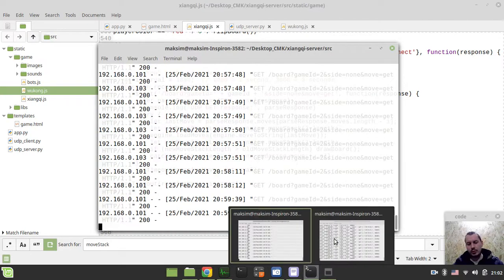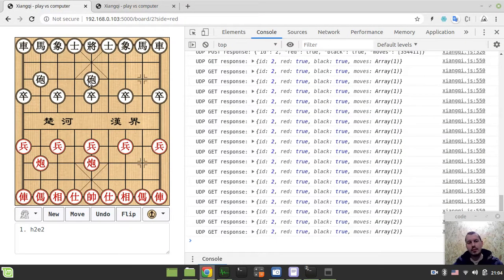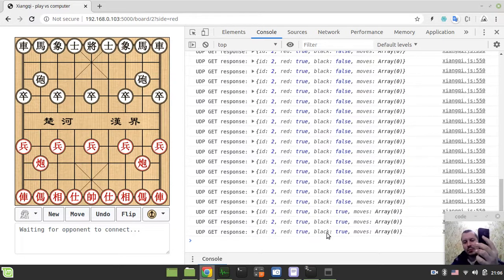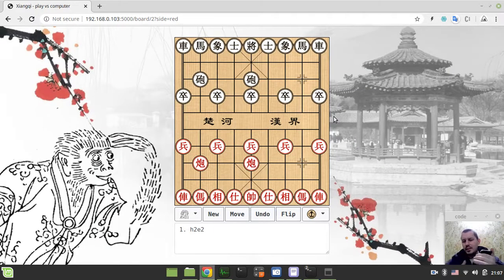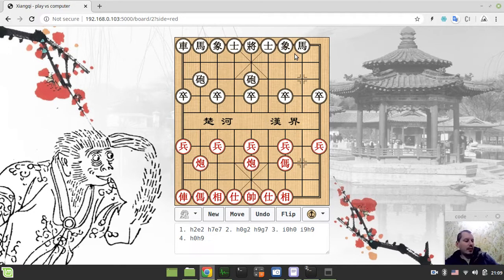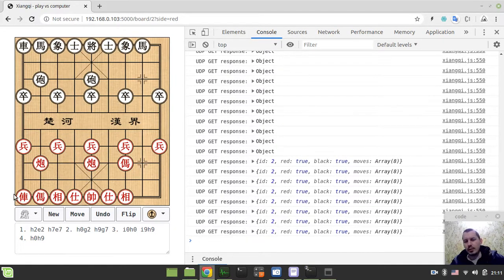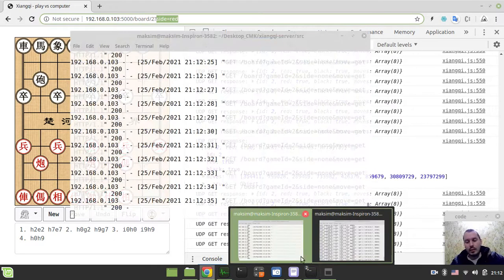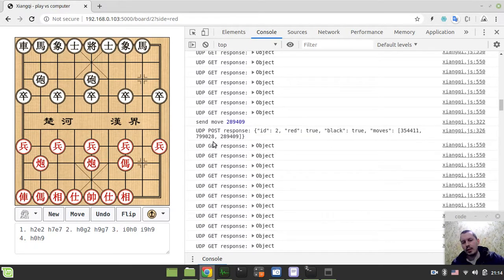Coding online multiplayer Chinese chess server: proof of concept network play - SMARTPHONE vs LAPTOP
Hey what's up guys, Code Monkey King's here. In this video I'd like to introduce a proof of concept network play. First I'll demonstrate how I play via network from different browser tabs and then I'll do the same but from laptop and smartphone! So my weird networking model (Browser - HTTP server - UDP server) is actually working despite the fact normal people wouldn't go this way)